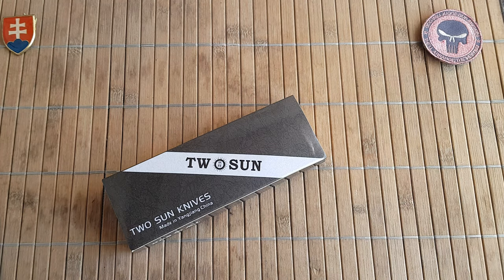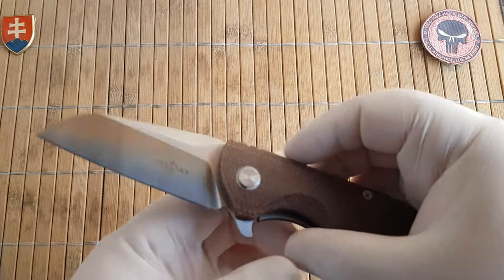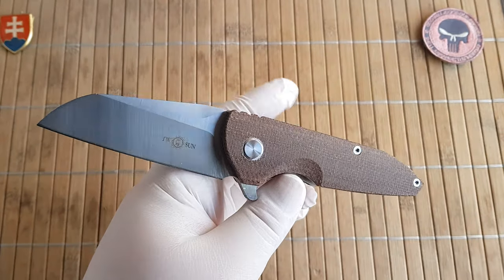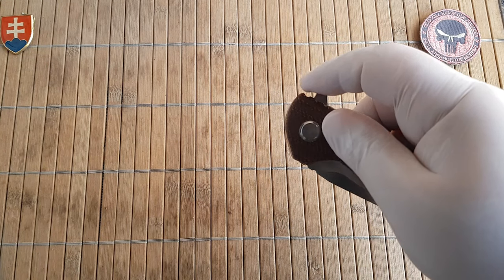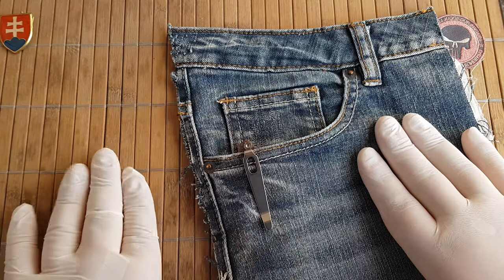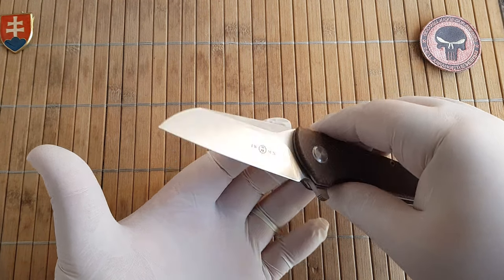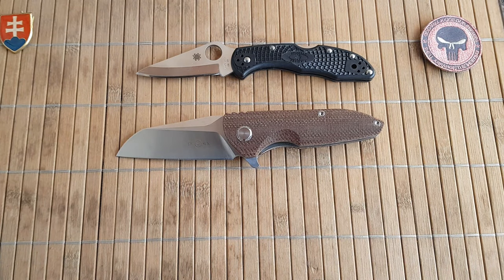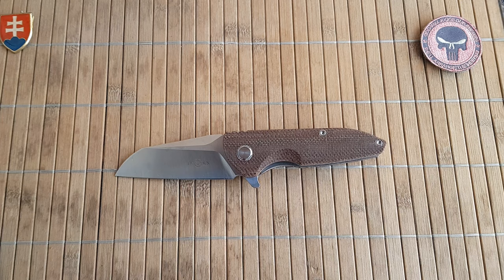TWOSUN KNIVES TS85-Brown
Product Brand: TWOSUN Knives
Product Model: TS85-Brown
Product Designer: Josh Woytko
Overall Length: 7.48"(190mm)
Blade Length: 3.31"(84mm)
Handle Length: 4.49"(114mm)
Blade Thickness: 0.15"(3.8mm)
Blade Material: D2 Steel
Blade Hardness: 59HRC
Blade Finish: Satin
Handle Material: Linen Micarta
Spindle: KVT Ceramic ball bearings
Net weight: 5.64oz.(160g)
Price: 39.99$